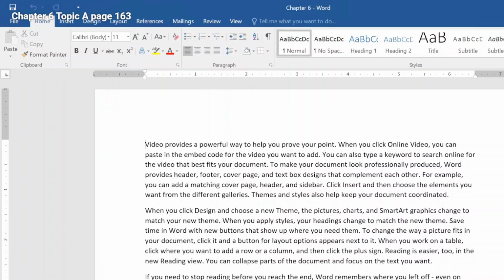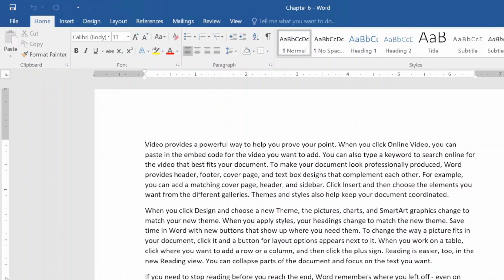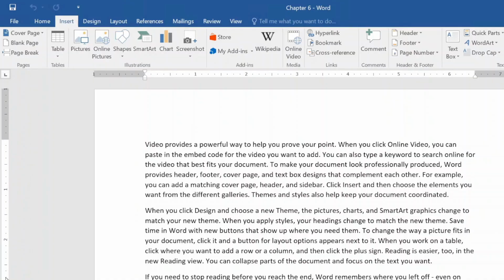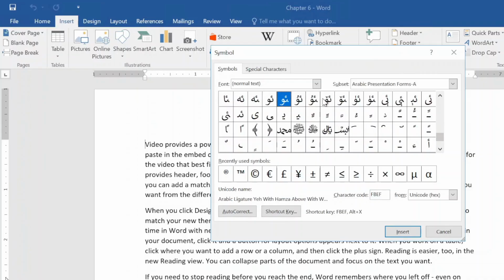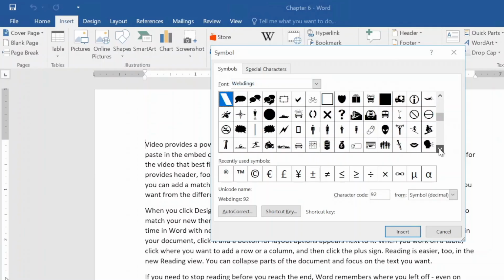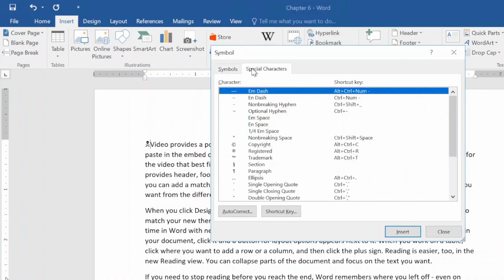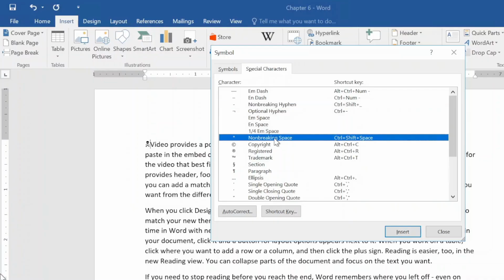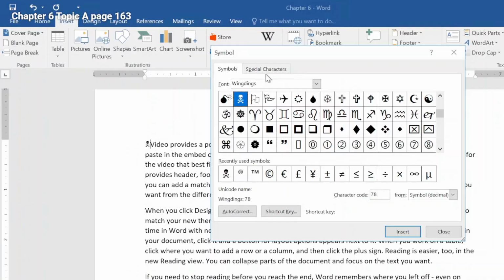Chapter 6 Topic A